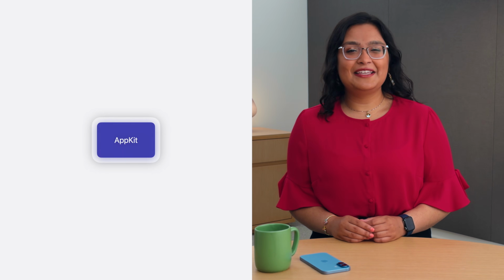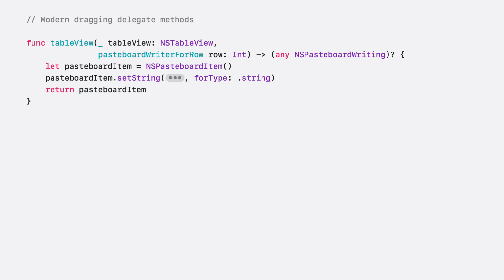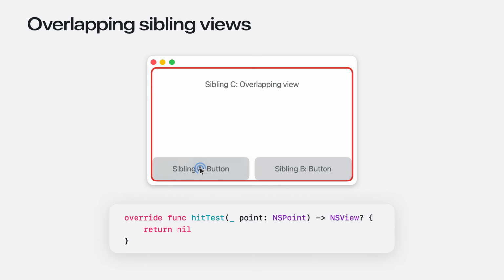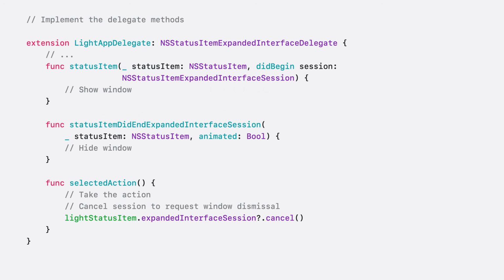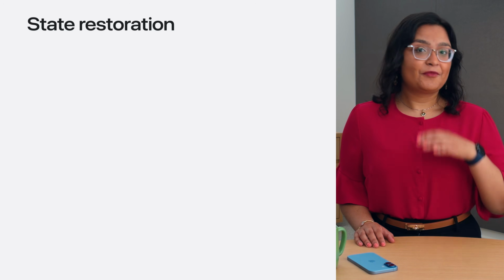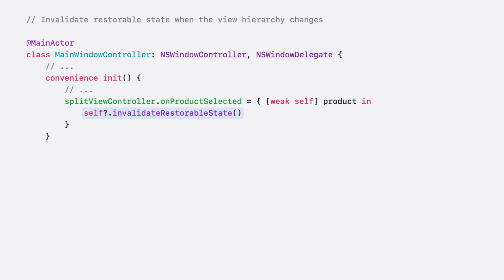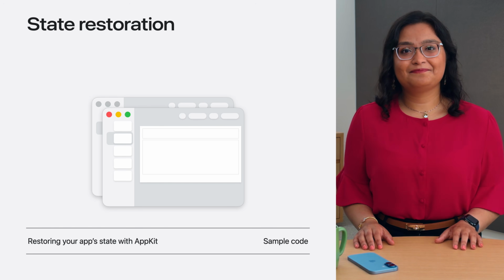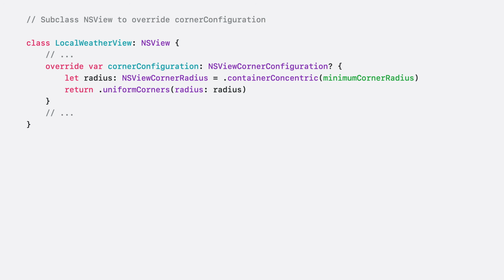WWDC26: Modernize your AppKit app | Apple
Bring your AppKit app up to date with modern macOS conventions. Dive into handling input with control events and gesture recognizers, moving beyond traditional tracking loops. Enhance keyboard navigation in your app, implement graceful state restoration after restarts, and take advantage of new corner concentricity APIs that let your interface blend seamlessly with the macOS aesthetic.

00:00 - Introduction
01:06 - Modern input
01:27 - Modern event handling with gesture recognizers
02:25 - Selection, context menus, and drag and drop
03:52 - Text selection in custom views
04:26 - Control events and gesture recognizers
05:51 - Keyboard navigation and status items
08:57 - Continuity across launches
09:08 - Graceful app termination
09:55 - State restoration
14:09 - Design updates
14:24 - Liquid Glass updates in macOS 27
15:41 - Concentricity
16:59 - Next steps